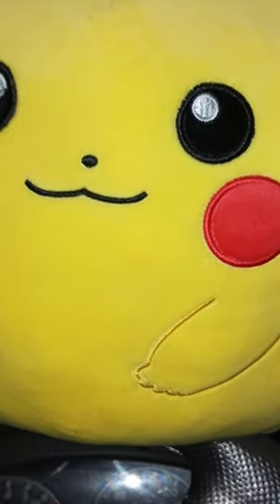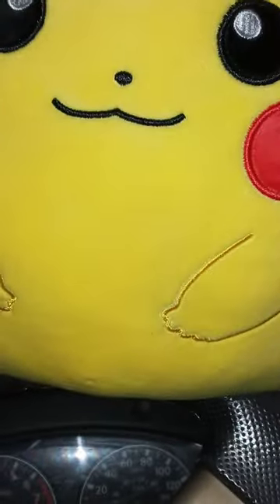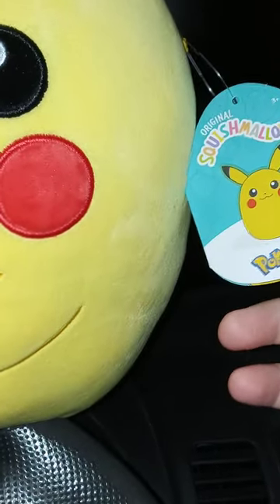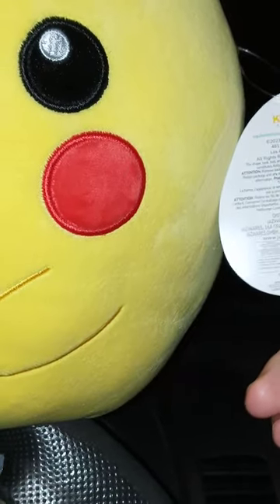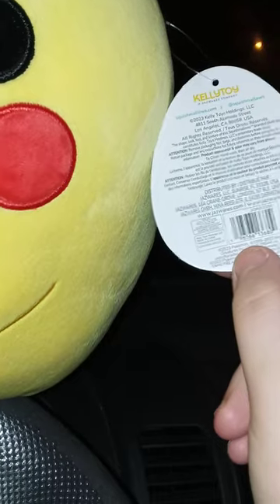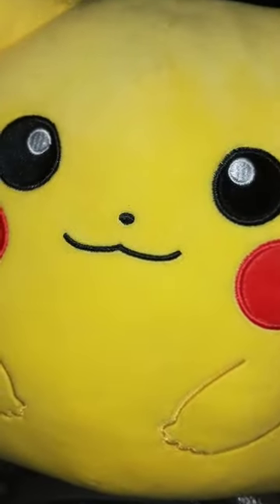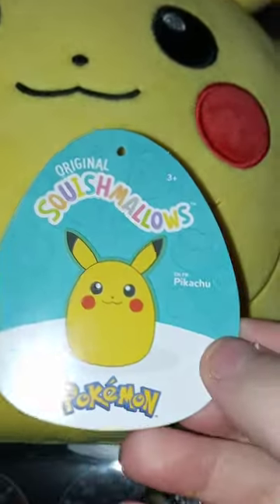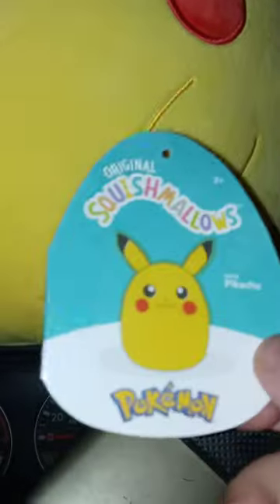Kellytoys Squishmallows Pokemon Pikachu Review